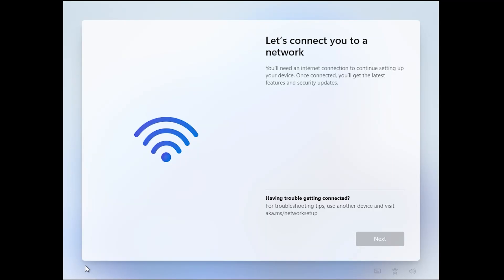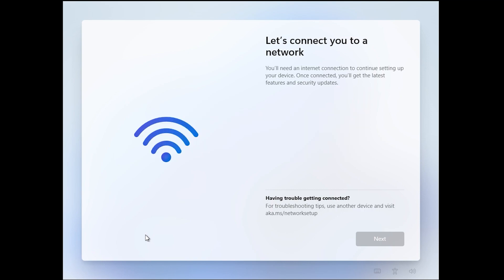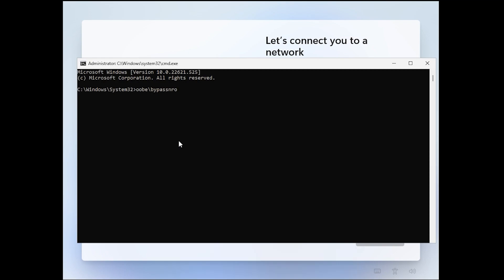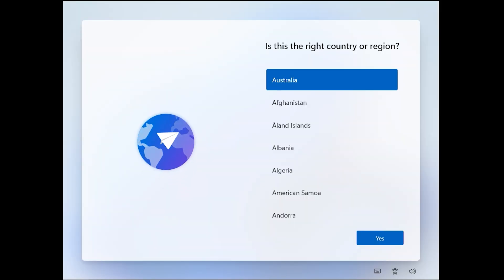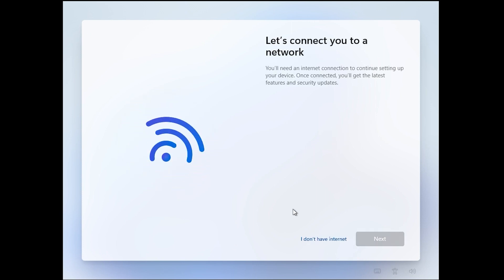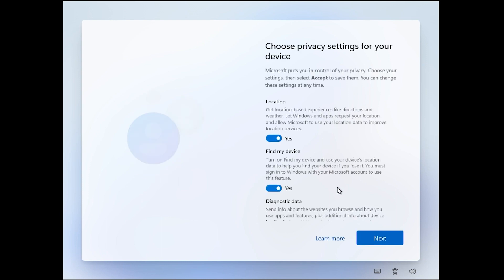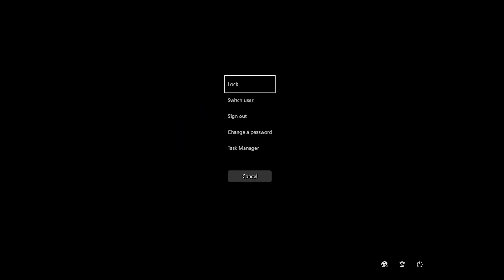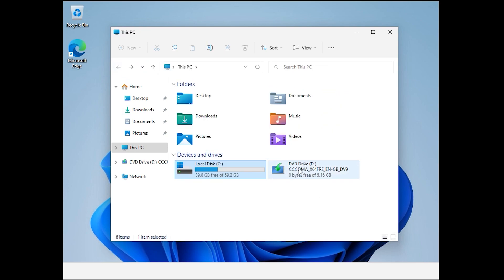How To Install Windows 11 OFFLINE - No Microsoft Account install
I have tested this on the latest build of windows 11 home and pro, I have been using this trick daily at work for over a year and thought I'd share.
I haven't come across a windows 11 build where this does not work, if I do I'll pin a comment here.

This method is 100% OEM build and untouched iso compatible and does not compromise the windows install at all, users will be prompted at some point to finish setting up windows (log into MS account) which is a one click skip.

Logging into a microsoft account is recommended if you set up bitlocker as it backs up the recovery key for you.

MS accounts aren't needed for windows store apps unless they are paid.

♦♦♦♦♦More Stuff in description ♦♦♦♦♦

How to Install Windows 11 Without an Internet Connection | BYPASS  Microsoft Account Requirement